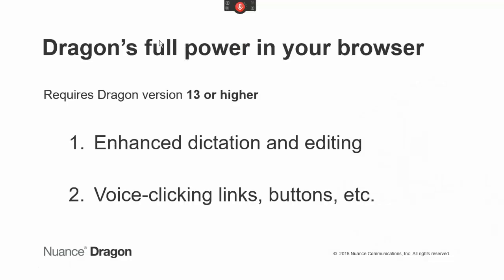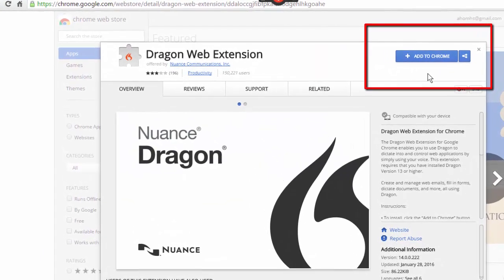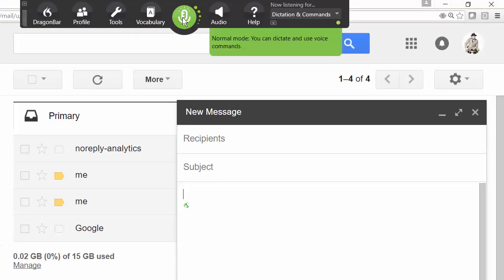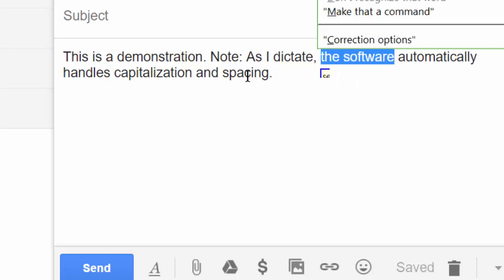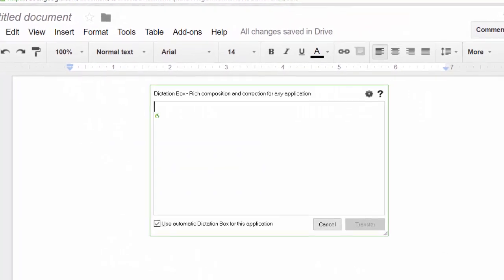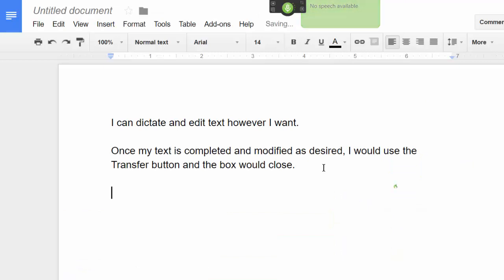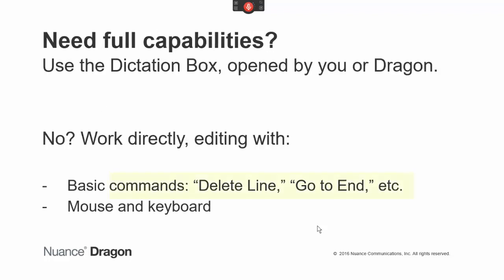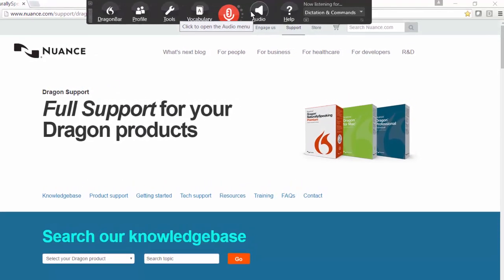The Dragon Web Extension for full power in Chrome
States the benefits of the extension for Dragon, v13 or higher and demonstrates the main one: enhanced dictating and editing.

 Addresses how to create and modify text directly or through the Dictation Box, including in Google Docs.